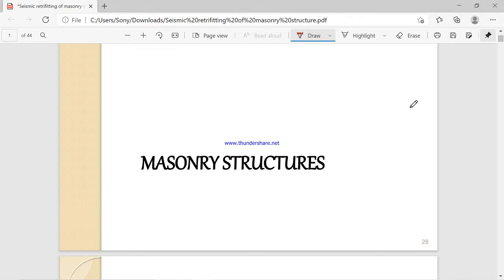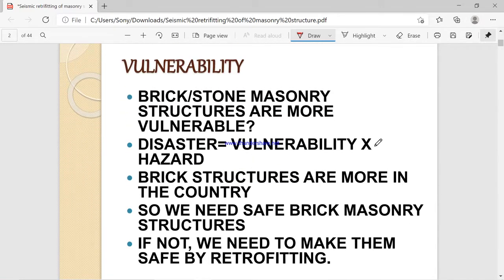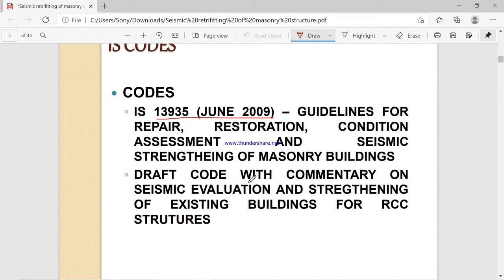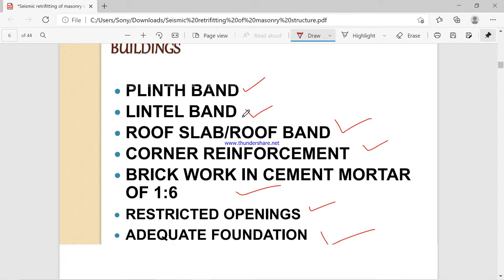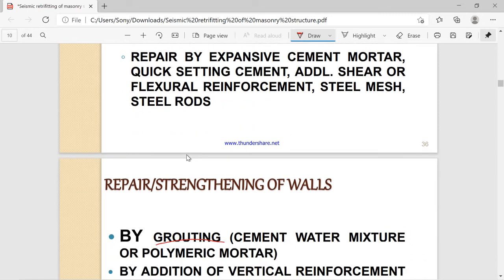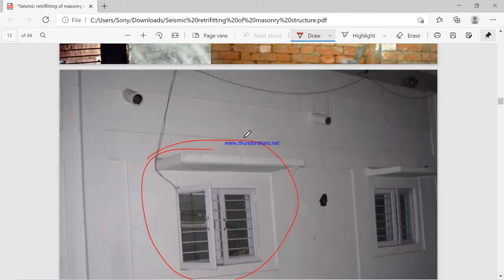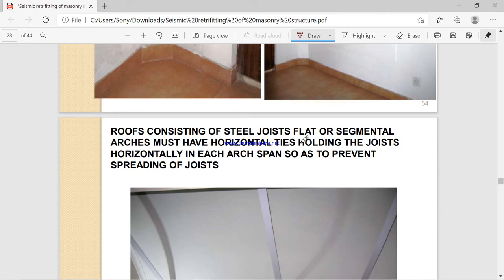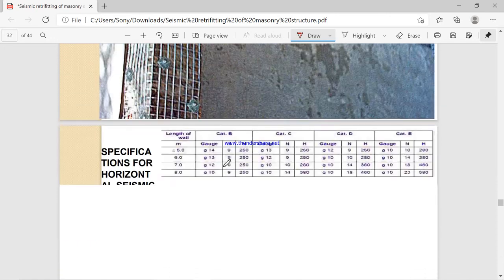Seismic strengthening of masonry structures